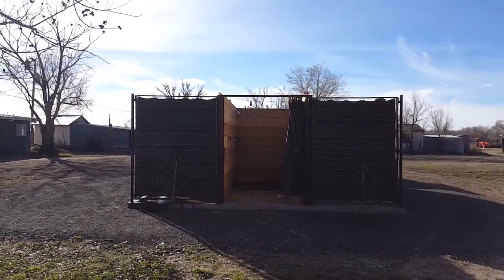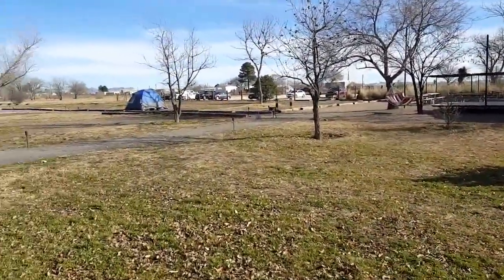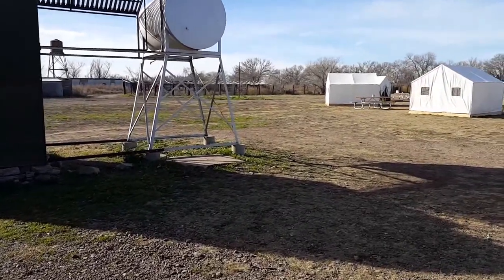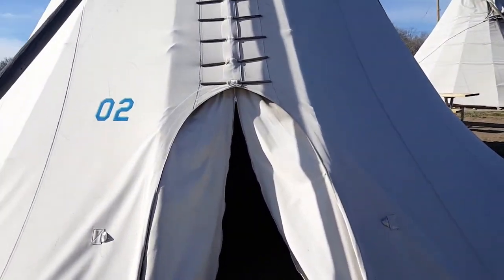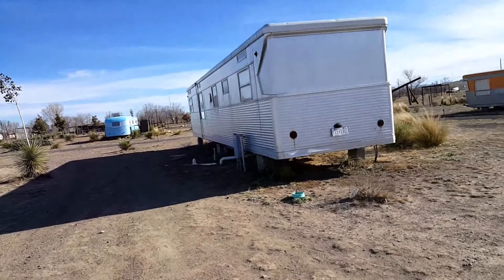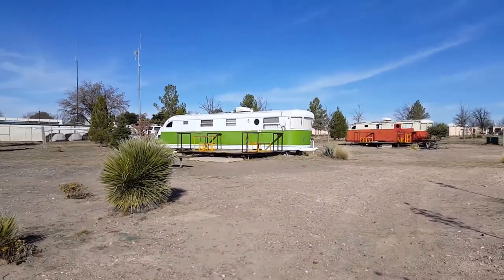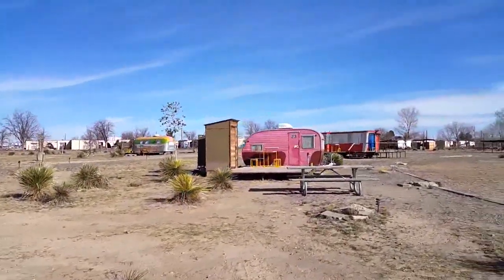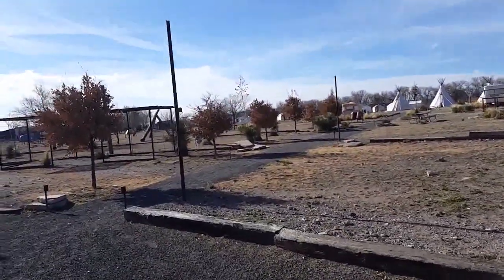El Cosmico in Marfa, TX